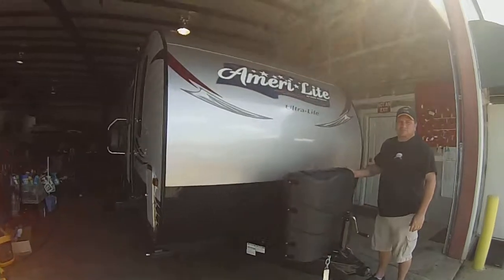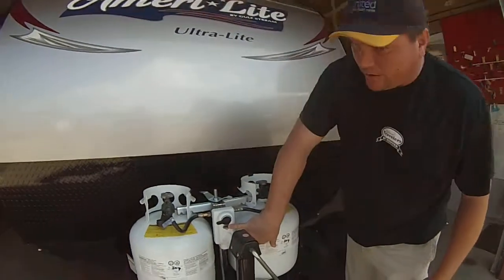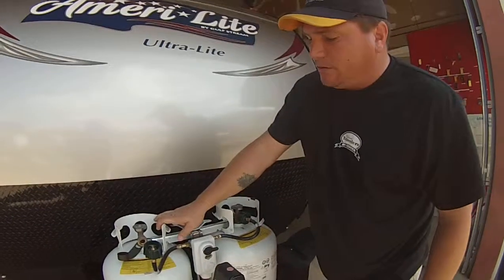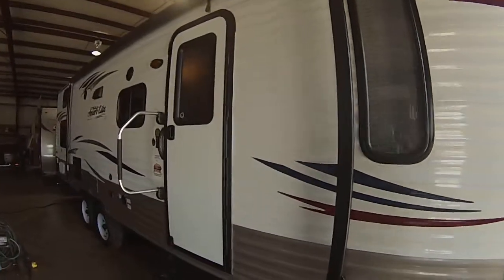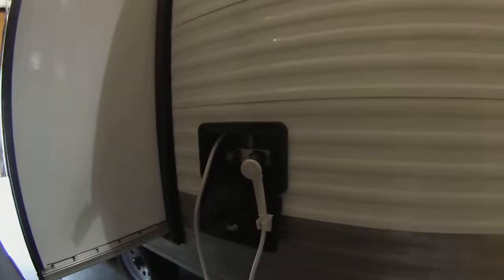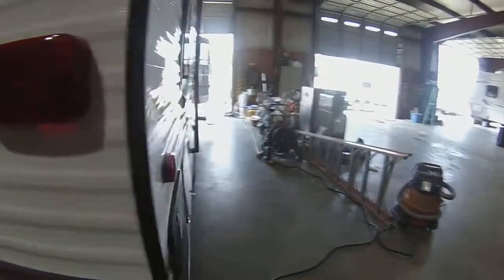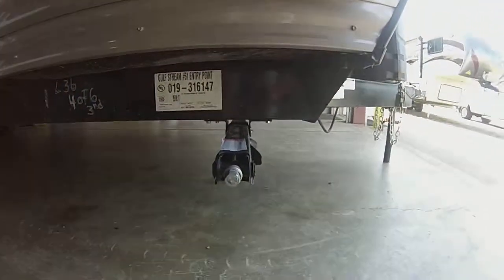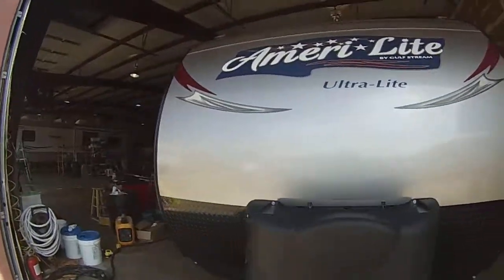2015 Gulf Stream Ameri-Lite 255BH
Gulf Stream Coach uses only the finest materials to construct each travel trailer, and the fact that it is located in the heart of Amish country means quality craftsmanship is something they are known for. For a home a-way from home feel, nothing beats the Ameri-Lite for spaciousness and livability. So why not make every weekend an adventure with a quality built Ameri-Lite travel trailer by Gulf Stream Coach?